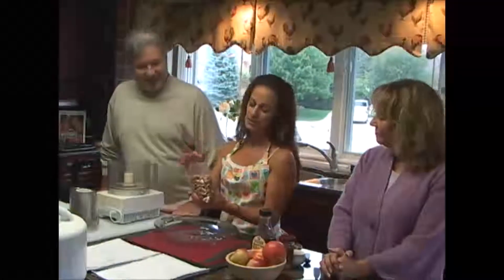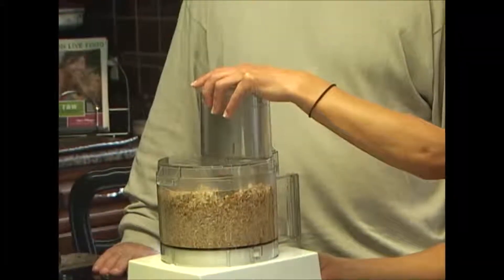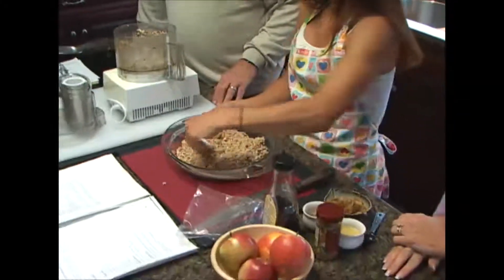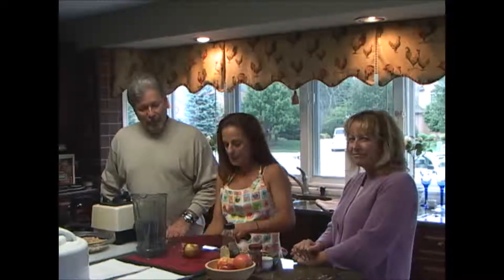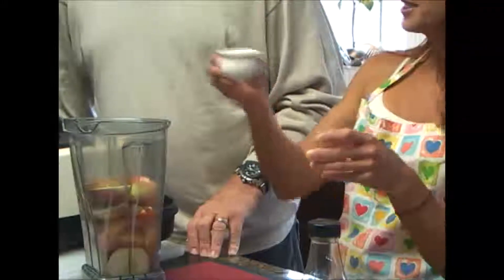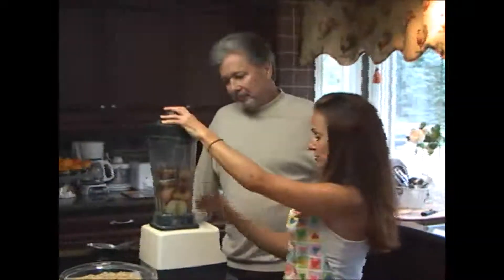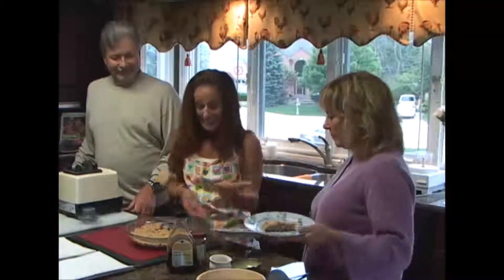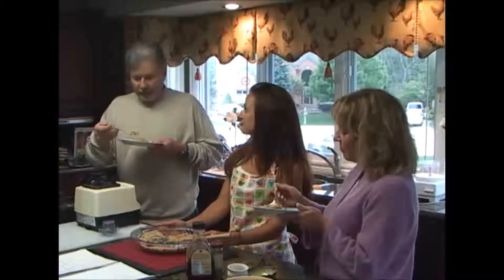LLLW Raw Foods Apple Tart-Delicious!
Raw Foods Apple Tart-Delicious!